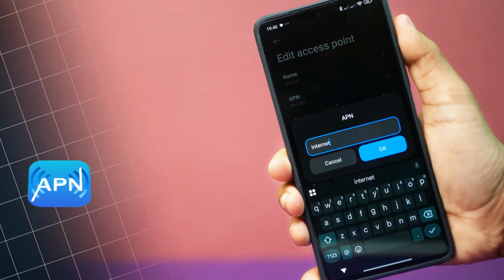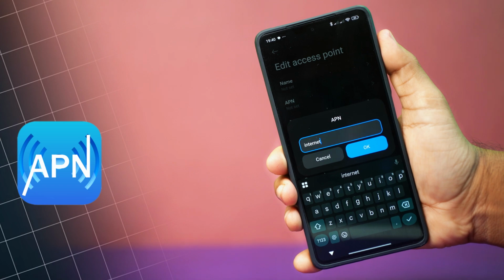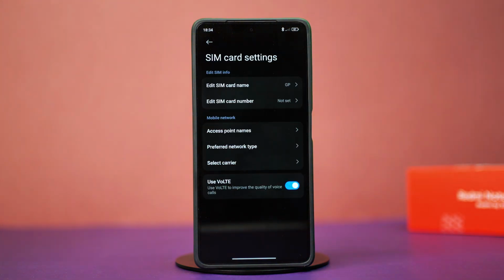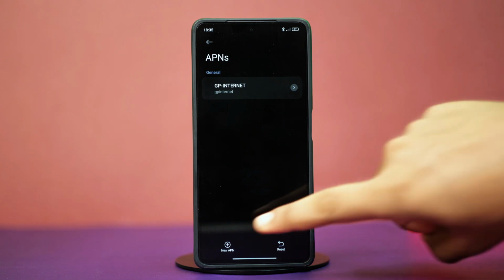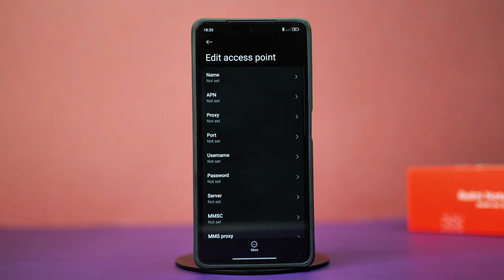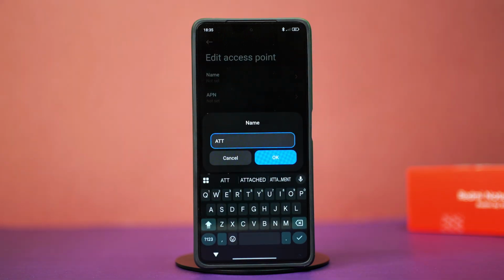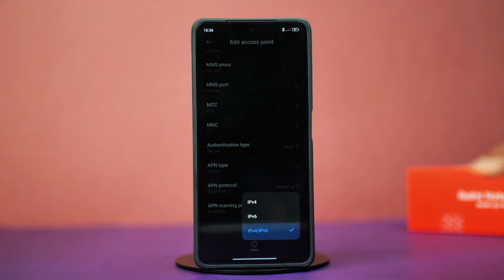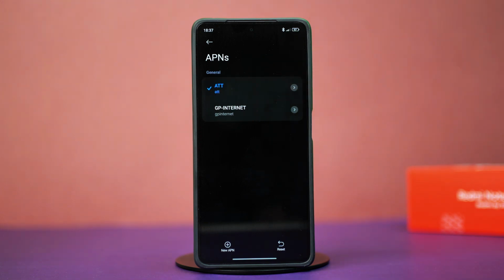Struggling with Xiaomi Internet? Solve It Using These APN & Data Settings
Is your Xiaomi phone’s internet running slow or not working properly? Don’t worry! In this video, I’ll guide you step-by-step on how to change APN settings on your Xiaomi device to fix network problems and improve your mobile data connection. I’ll show you exactly how to change APN settings and adjust your Xiaomi network settings so you can get faster, more reliable mobile internet. Plus, you’ll learn tips on how to increase net speed and enjoy smoother browsing, streaming, and gaming on your phone.

So, if you want to fix your slow or unstable mobile network on Xiaomi, watch this video carefully and follow along.

00:01- Video Intro
00:16- Tutorial Start
01:19- Tutorial End